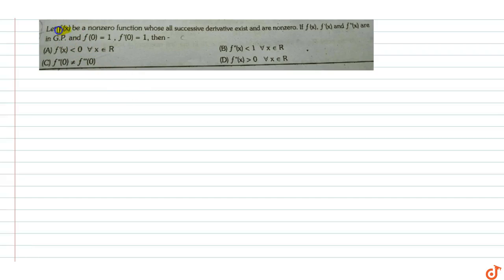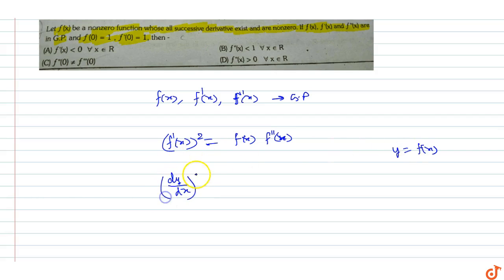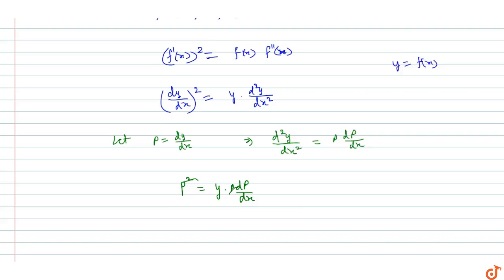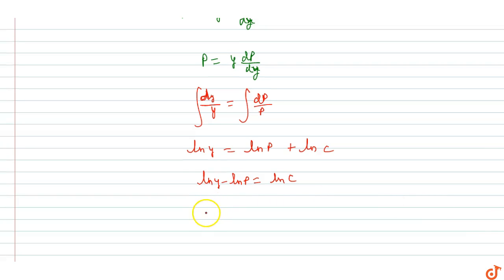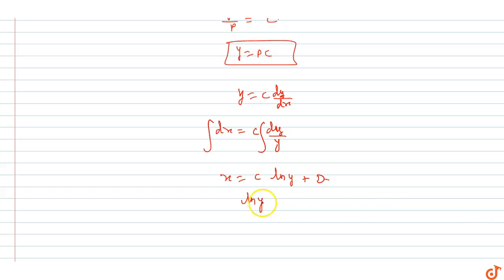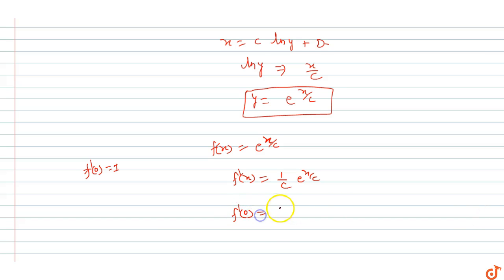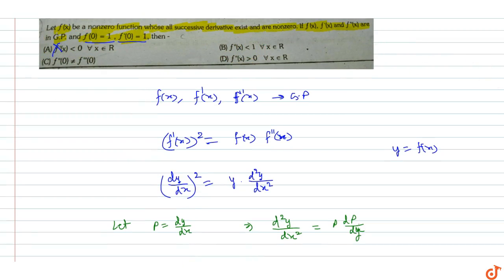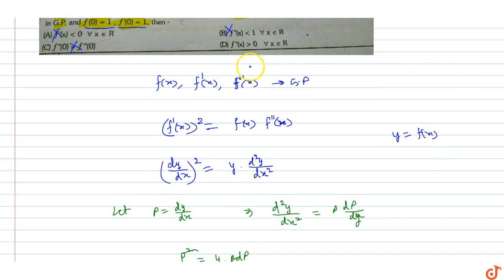Let `f(x)` be a nonzero function whose all successive derivative exist and are nonzero. If `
To ask Unlimited Maths doubts download Doubtnut Let `f(x)` be a nonzero function whose all successive derivative exist and are nonzero. If `f(x), f' (x) and f''(x)` are in G.P. and `f (0) = 1, f '(0) = 1`, then